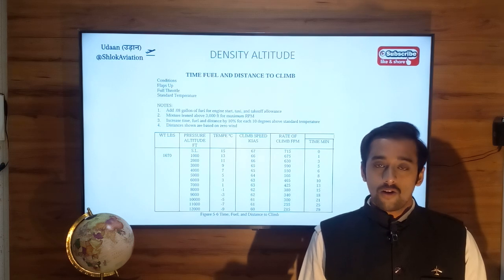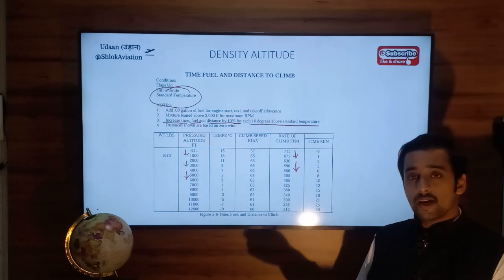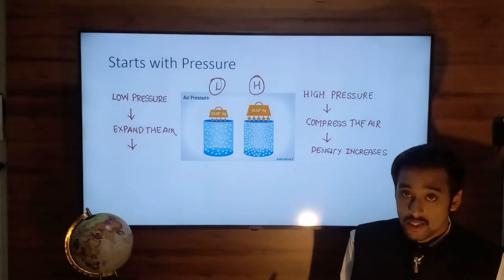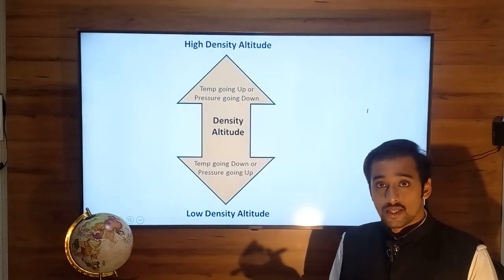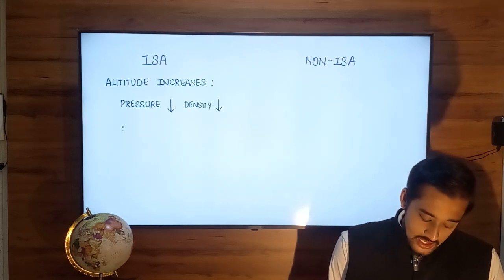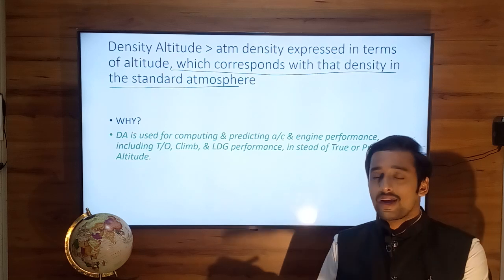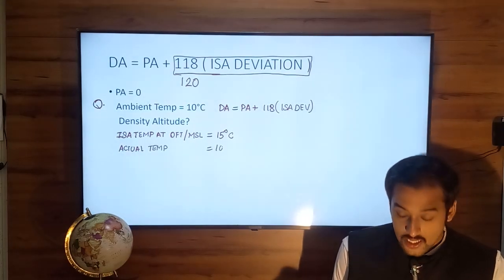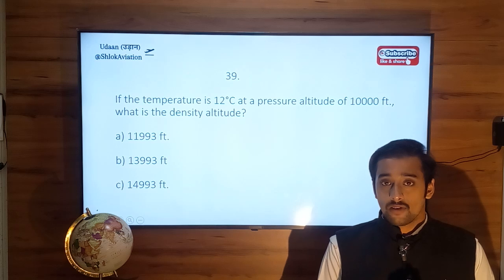Mastering Density Altitude: From Theory to Practical Applications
Density is perhaps the single most important factor affecting aircraft performance. It has a direct bearing on:

The efficiency of a propeller or rotor – which for a propeller (effectively an airfoil) behaves similarly to lift on a wing.

The power output of a normally-aspirated engine – the power output depends on the oxygen intake, so the engine output is reduced as the equivalent dry-air density decreases, and it produces even less power as moisture displaces oxygen in more humid conditions.

Aircraft taking off from a “hot and high” airport, such as the Quito Airport or Mexico City, are at a significant aerodynamic disadvantage.

The following effects result from a density altitude that is higher than the actual physical altitude:

An aircraft will accelerate more slowly on takeoff as a result of its reduced power production.
An aircraft will climb more slowly as a result of its reduced power production.

Due to these performance issues, an aircraft's takeoff weight may need to be lowered, or takeoffs may need to be scheduled for cooler times of the day.
The wind direction and the runway slope may need to be taken into account.

Good Luck! Gold, when beaten, shines.